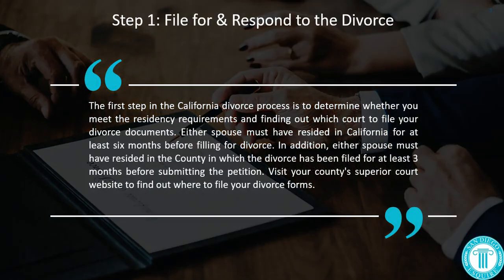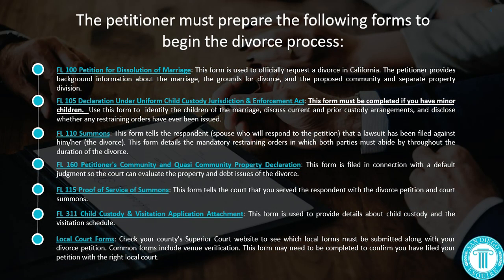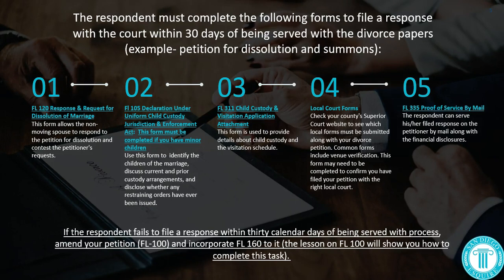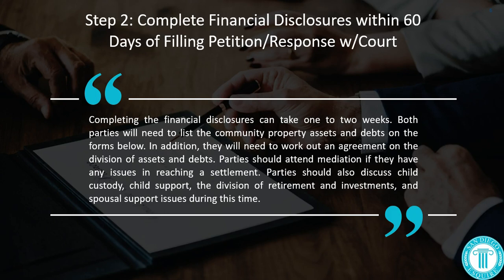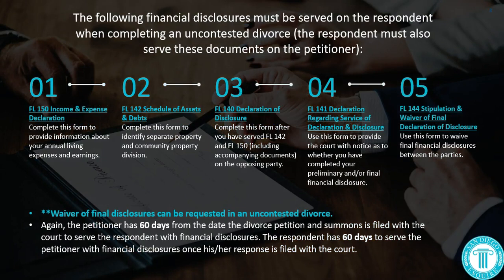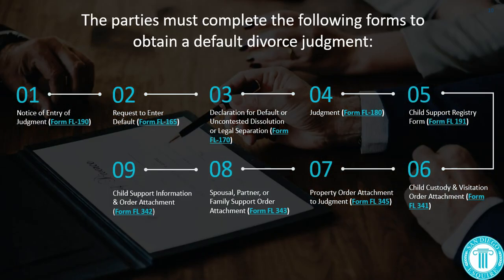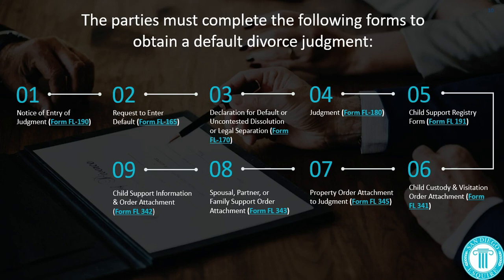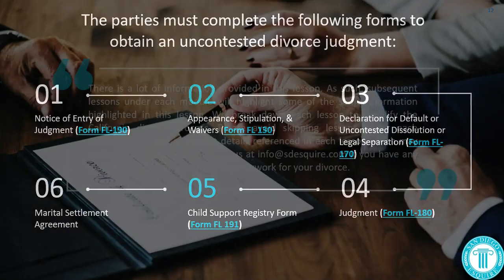California Divorce Process in 3 Simple Steps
**This video contains an attorney advertisement.**

By viewing this content, I acknowledge, understand and agree to the following:

1) I  understand that an attorney-client relationship with San Diego Esquire or any of its attorneys has not been formed and understand this law firm does not represent my legal interests.

 2) San Diego Esquire has no duty to keep or treat any information shared in the comment section as confidential.

3) The attorney at San Diego Esquire may not be prevented from representing an adverse party solely based on your viewership.